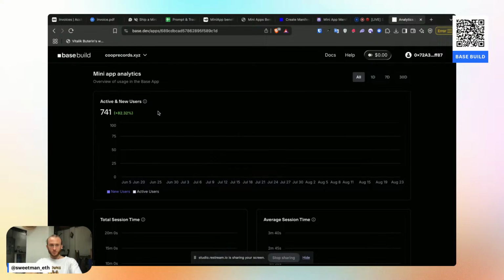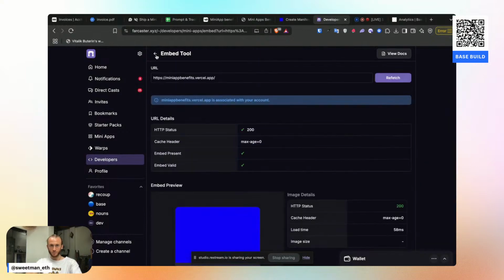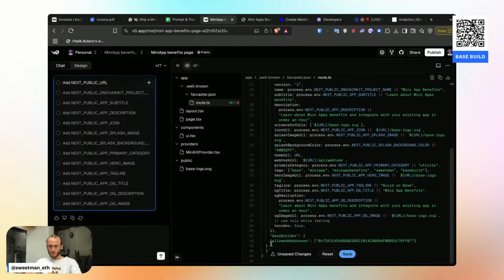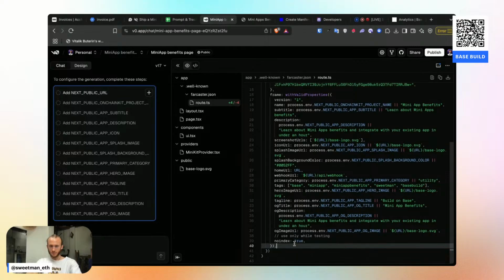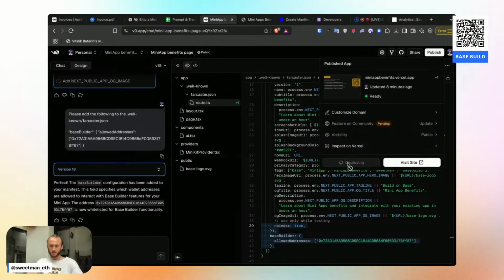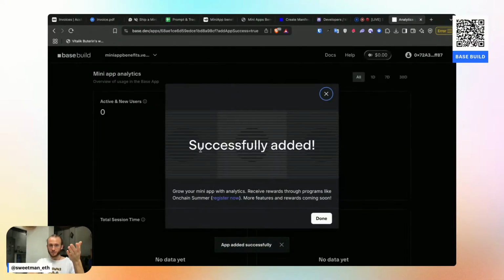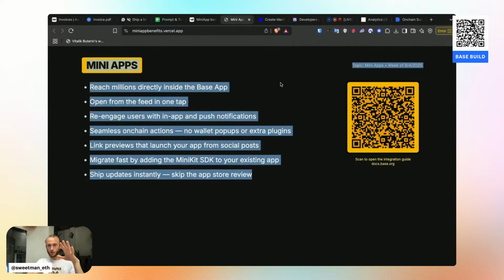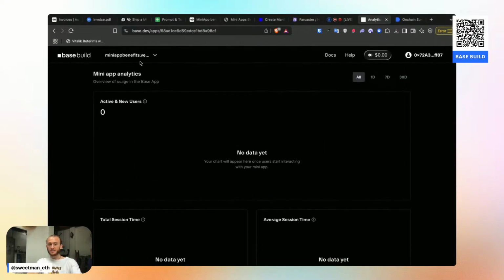Ship a Mini App on base.dev in 30m — Get Paid, Tracked, Featured on